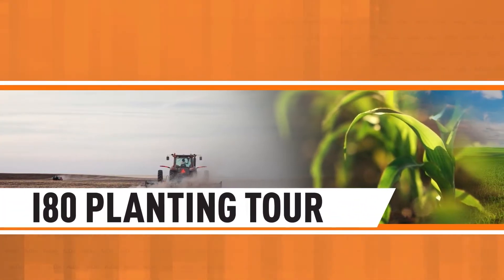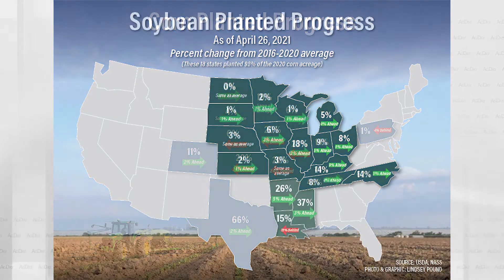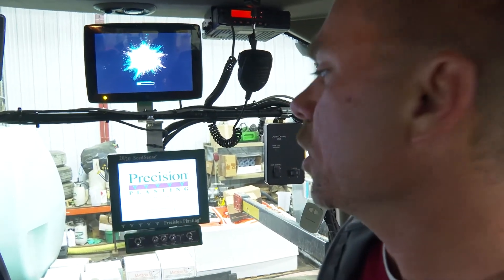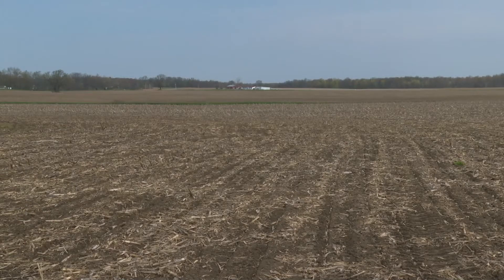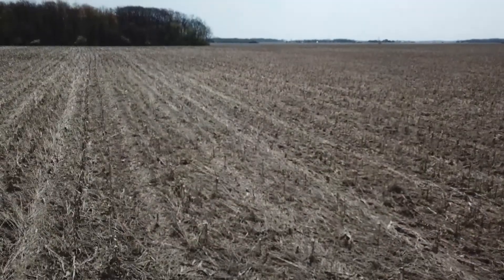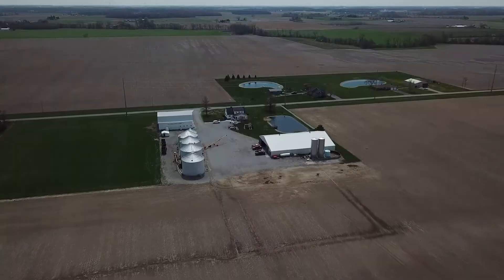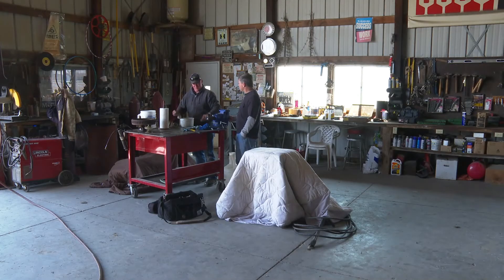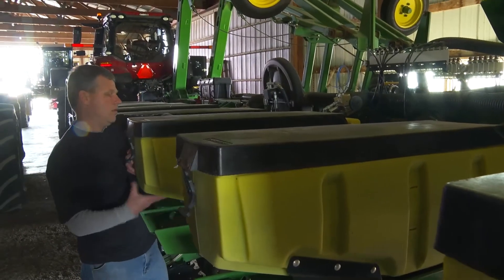2021 I80 Planting Tour: Ohio 042821